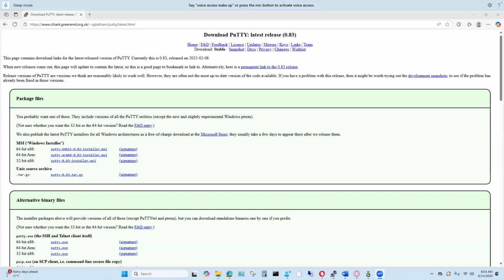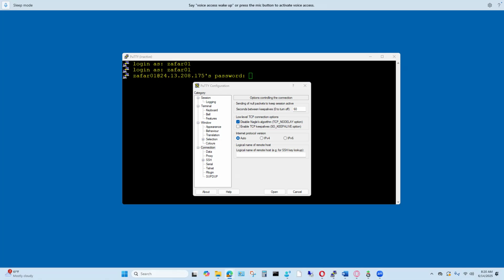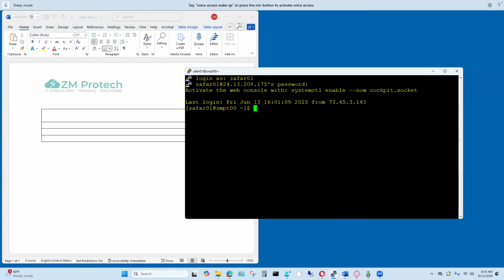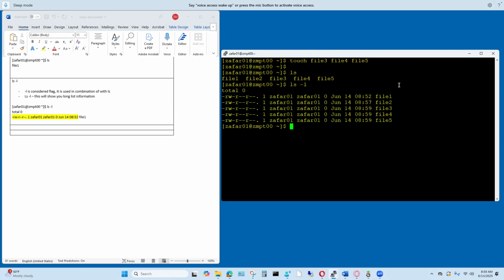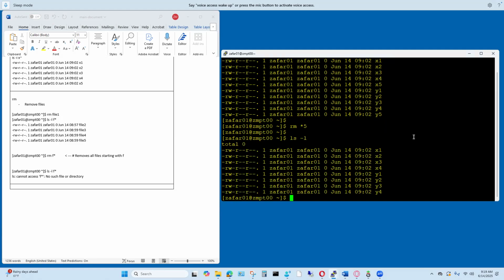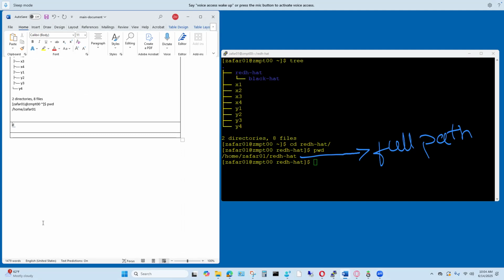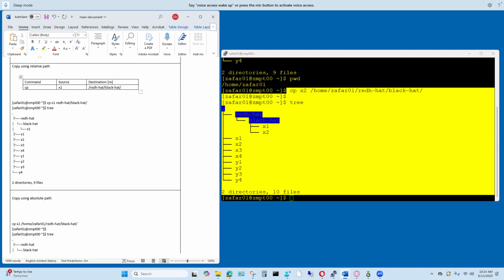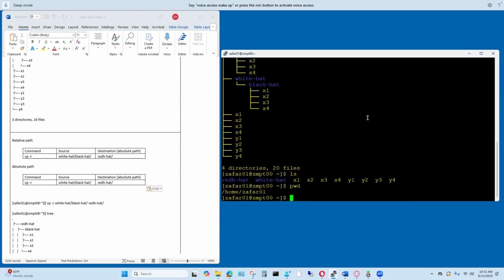ZM PROTech Linux Academy 06-14-2025 0387 by Zafar Mohiuddin